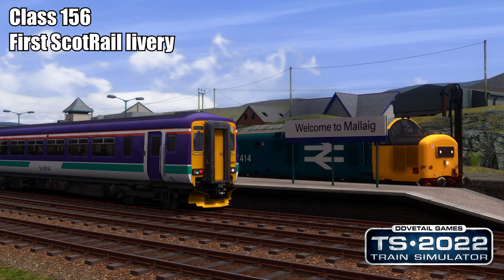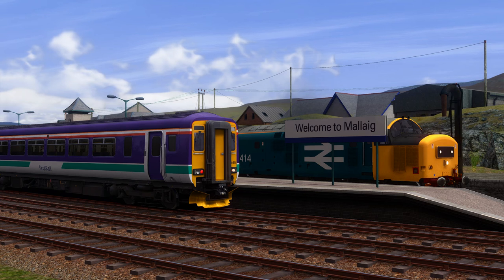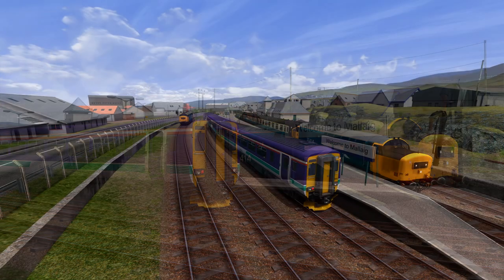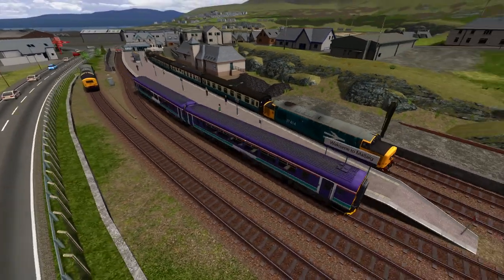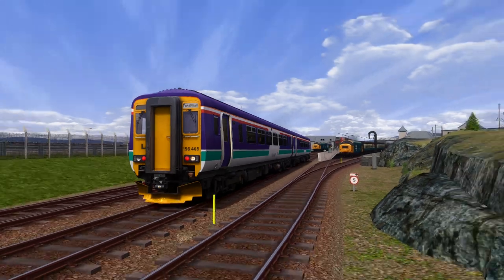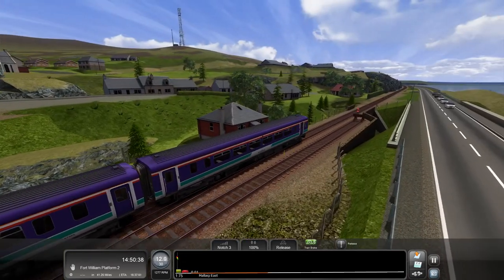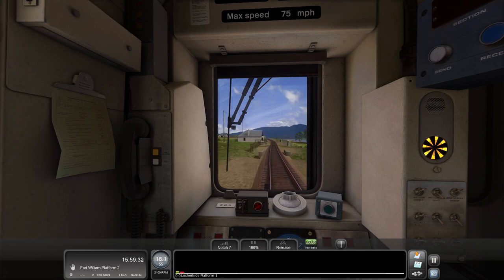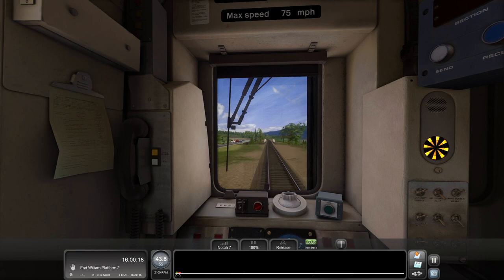Train Simulator 2022 : AP Class 156 : West Highlands : Mallaig - Fort William